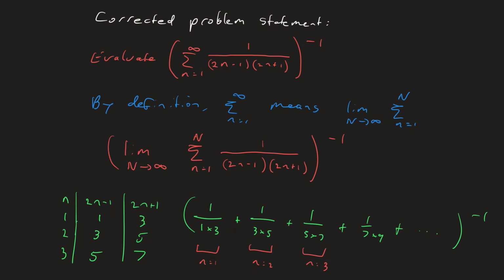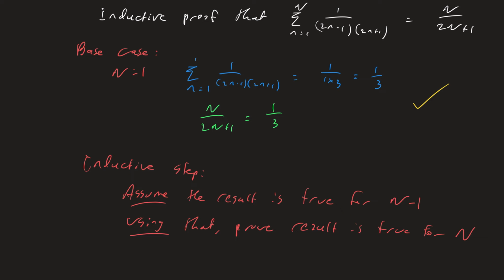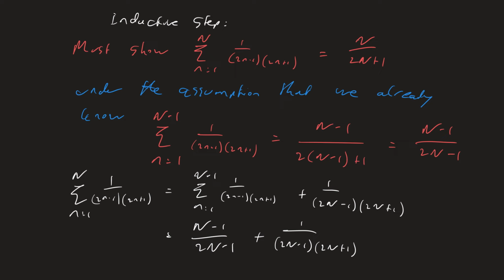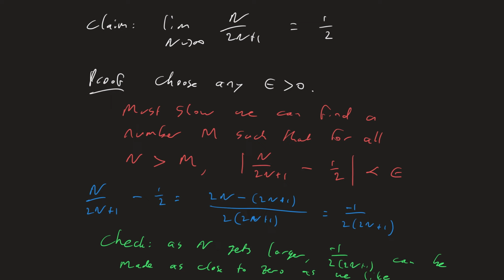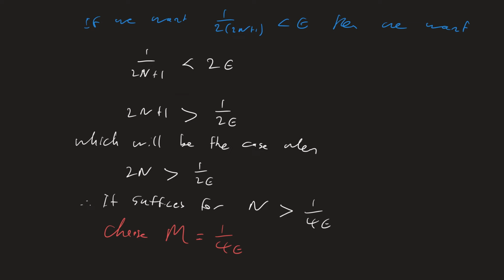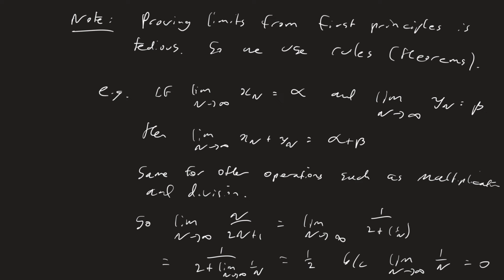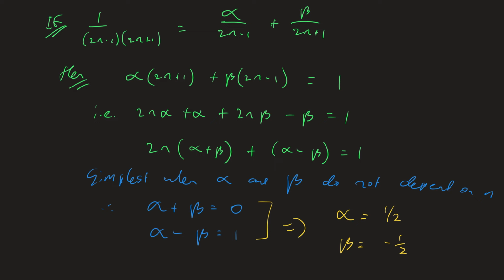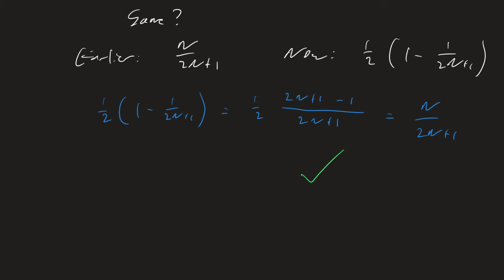Elaboration on Your Daily Epsilon of Math 2023-01-02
A discussion based around today's math problem in the AMS Your Daily Epsilon of Math calendar. Specifically, we look at how to evaluate an infinite summation. Feel free to skip to the parts of interest.

00:00 Calendar
00:13 Corrected problem statement
01:45 Looking for a pattern (naive approach)
03:59 Method 1 (proof by induction)
10:58 Taking the limit
12:35 Rigorous proof of limit
21:21 Quick way of taking the limit
23:25 Final answer
23:54 Alternative approach (partial fraction decomposition)